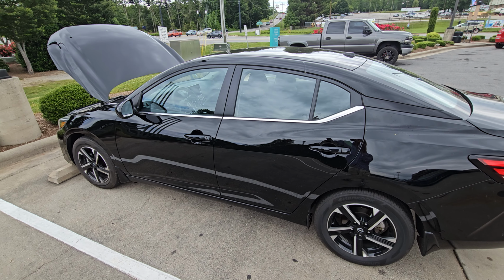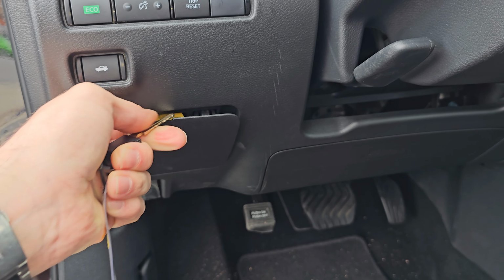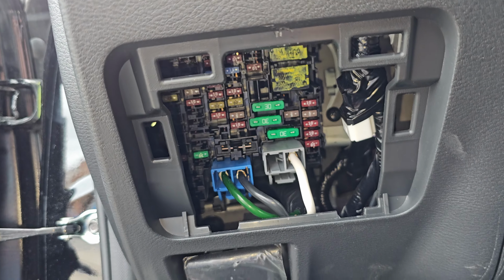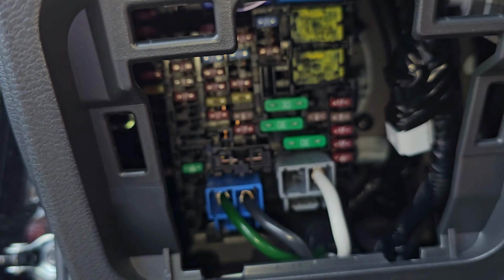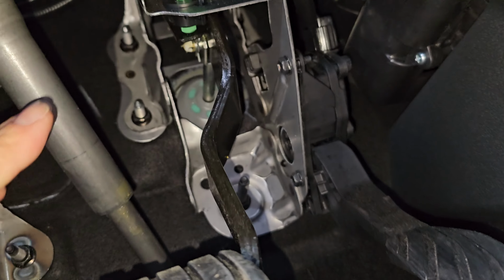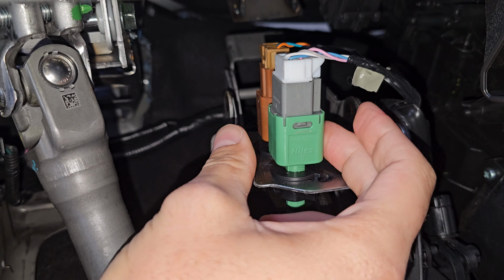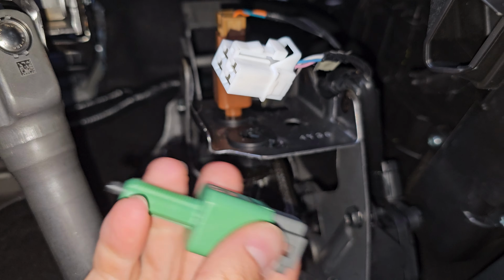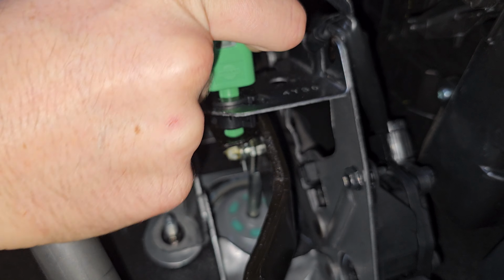2025 Nissan Sentra Brake Light Fuse, Stop Light Switch Replacement